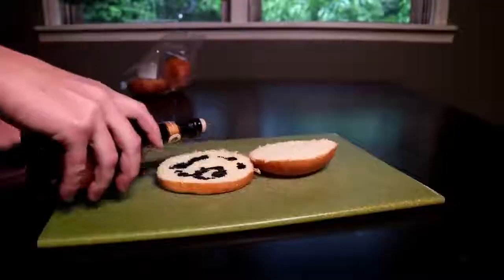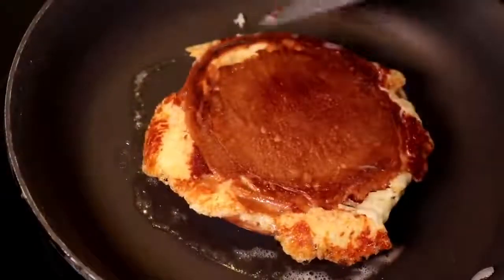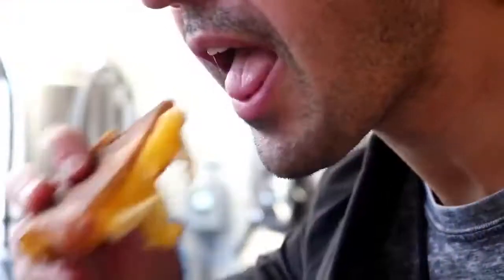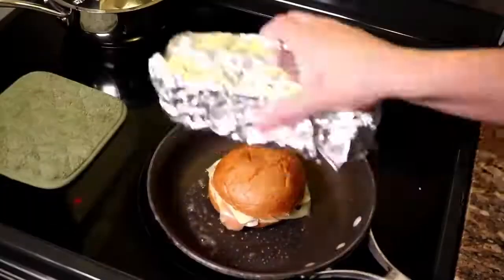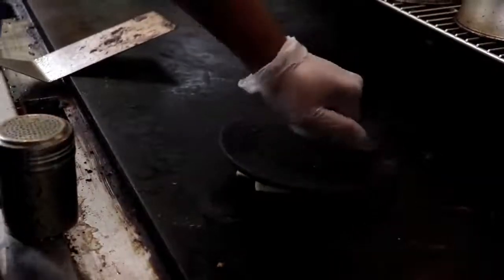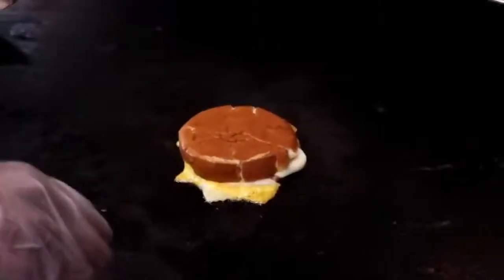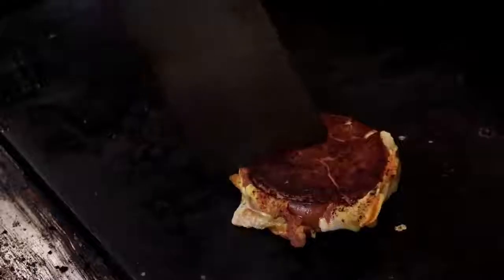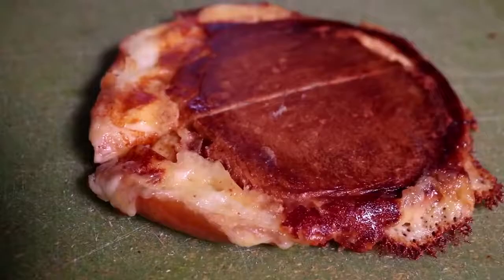[YTP] Adam Ragusea Makes A Fizzy Milk Sandwich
Yo yo yo. It's a classic ragusea video this time. Past Adam is using Brandon's D O N G tips to curate his perfect fizzy milk sandwich.

Big thanks to all the subscribers, commenters, and all the viewers. Have a good day 👍